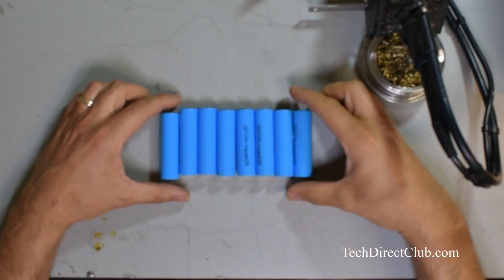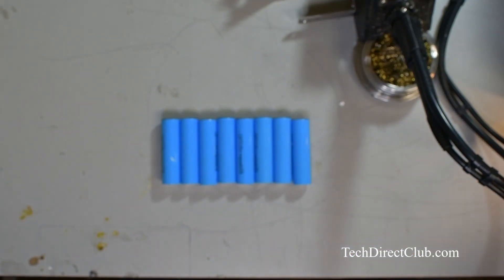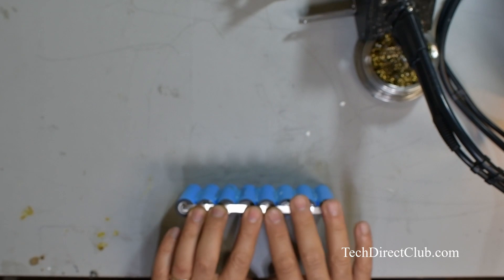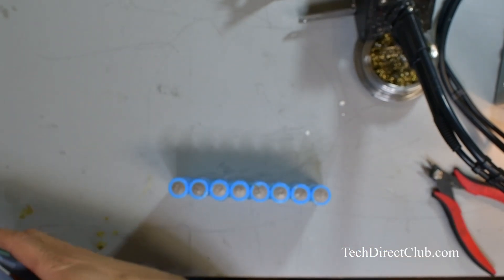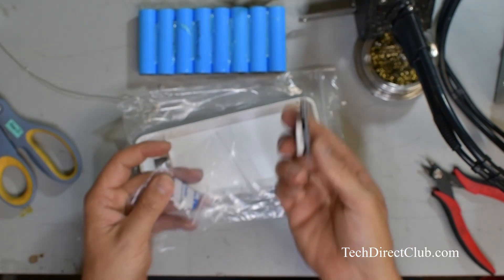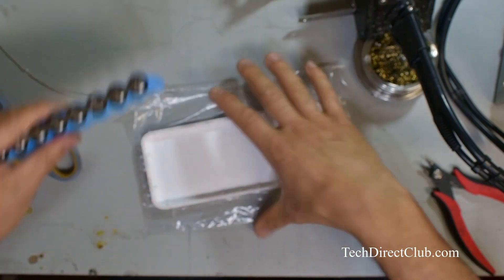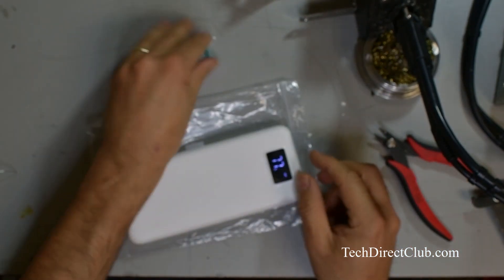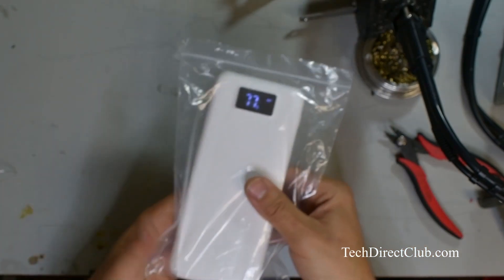How to use Scooter battery to build a Power Bank for daily use. Using 8x 18650 Battery cells.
Please enjoy the video and see if you can build your own power bank. Simple and you have 2 days freedom charging your phone.